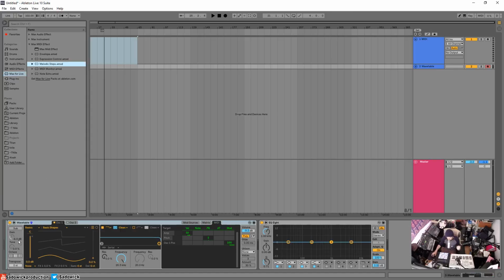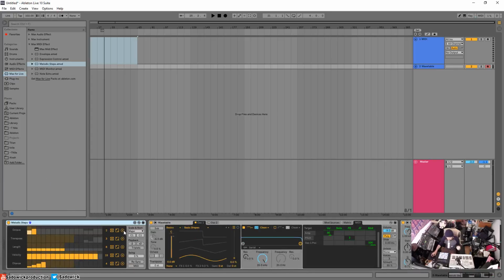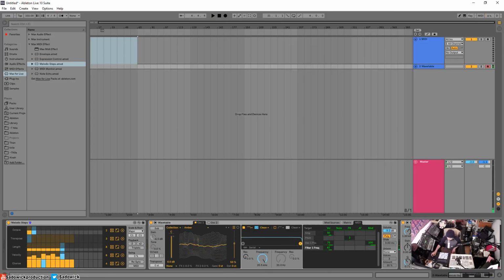Ableton Live 10 - Modulating Wavetables Velocity In Melodic Steps